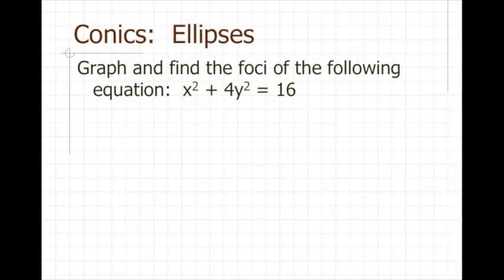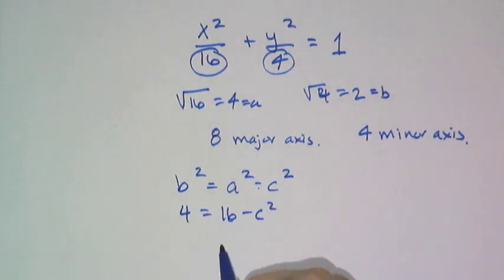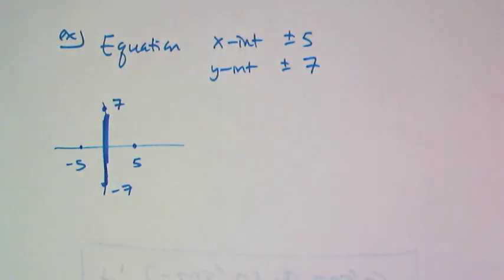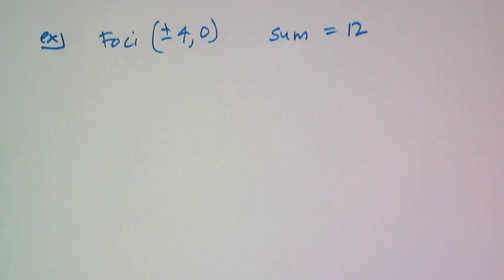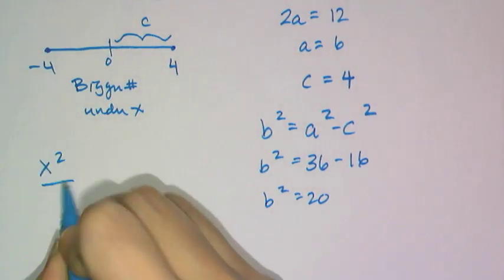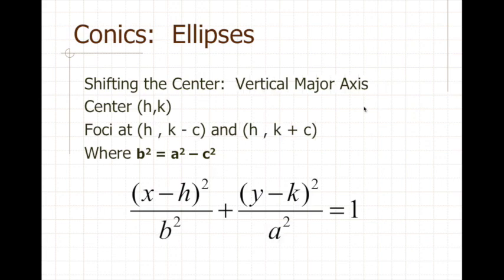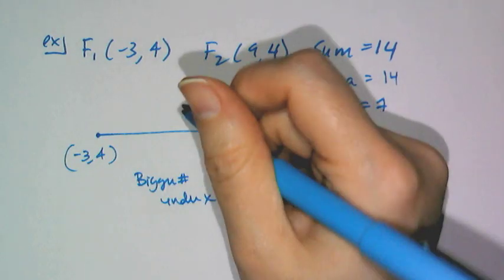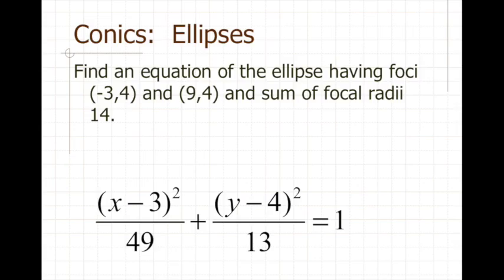Ellipses as Conics 2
Algebra 2:  Examples of writing equations for ellipses (not by definition), moving the center away from the origin